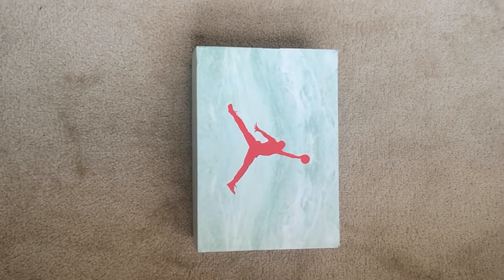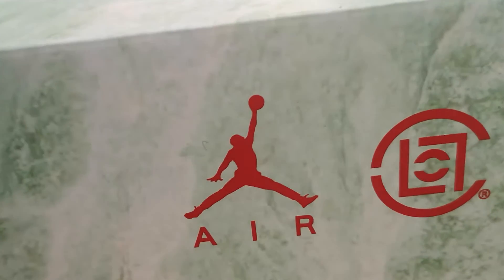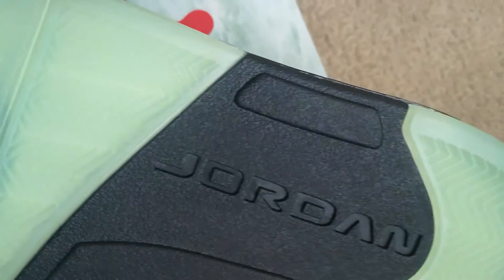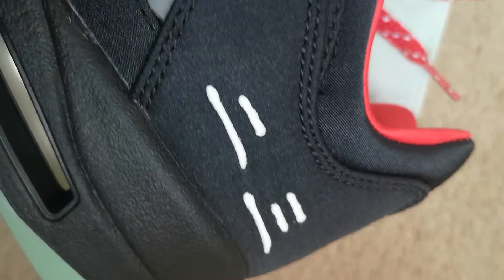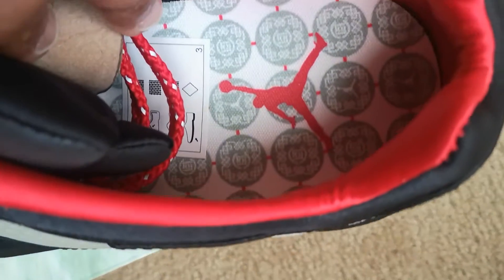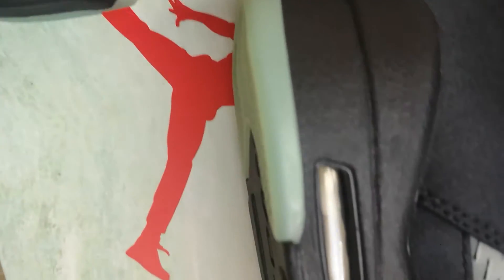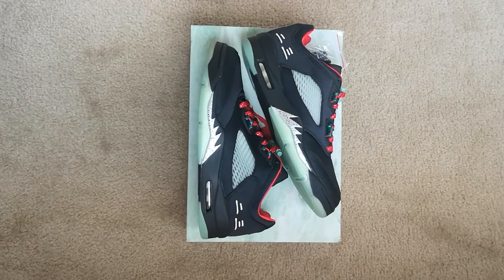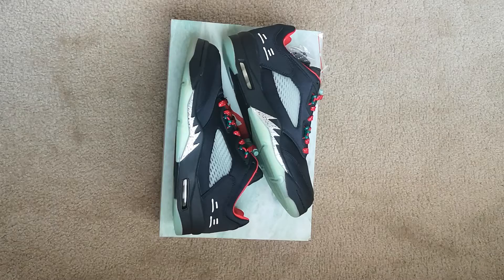Today's Pick Up: Air Jordan 5 Retro Low Clot Jade